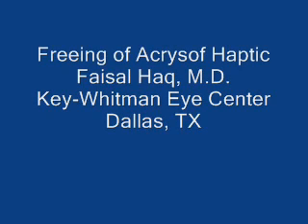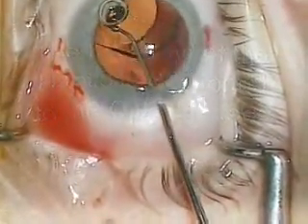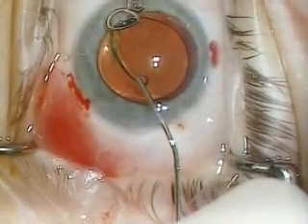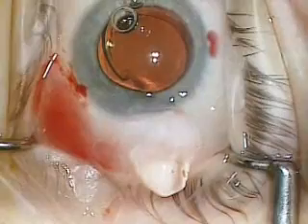Alcon Acrysof Haptic Stuck to Optic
Technique to free the haptic of an Acrysof lens that is suctioned down to the optic surface